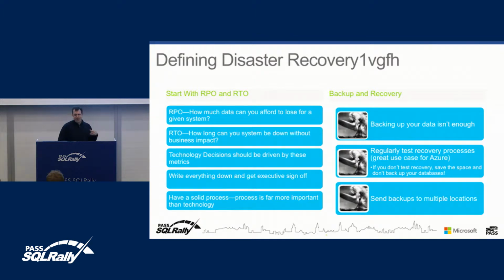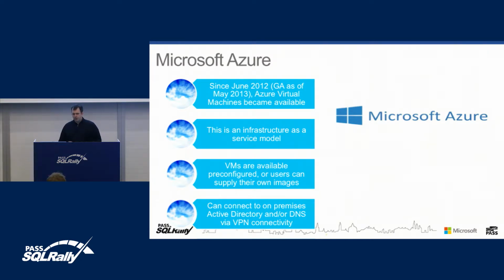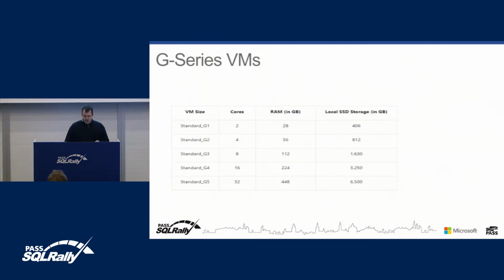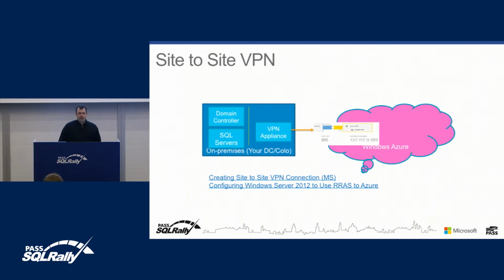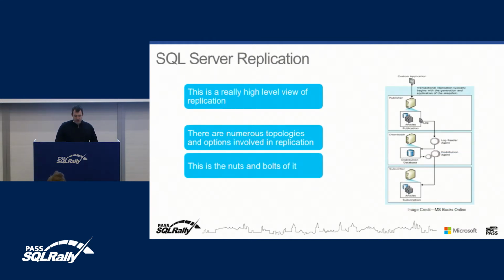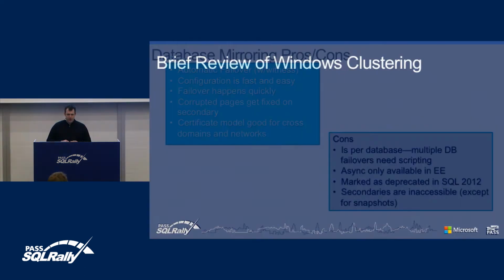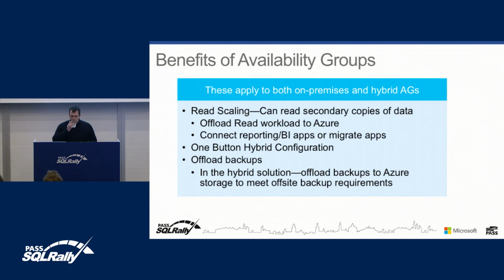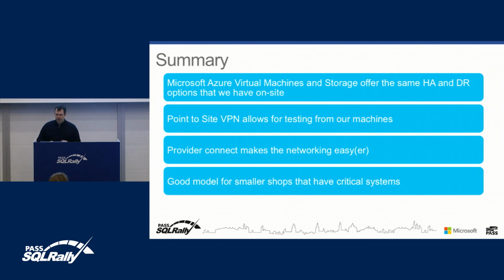Joseph D'Antoni_SQL Server DR in Microsoft Azure—Building your Second Data Centre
SQLRally Nordic recording from Joseph D'Antoni’s presentation in Copenhagen, Denmark, March 2015